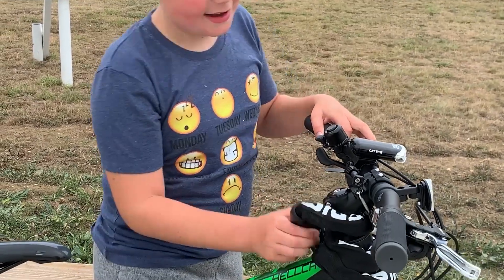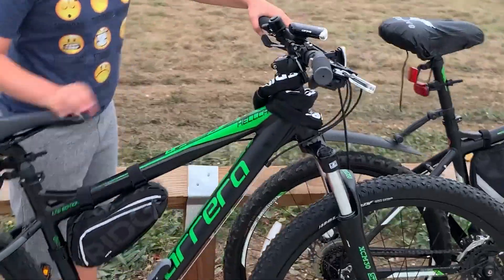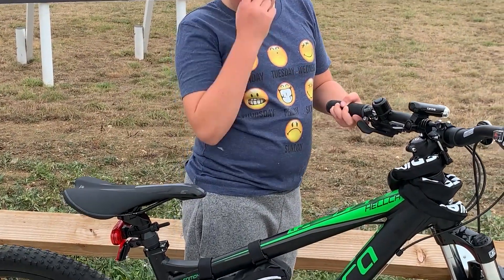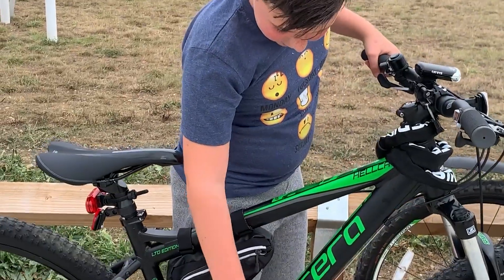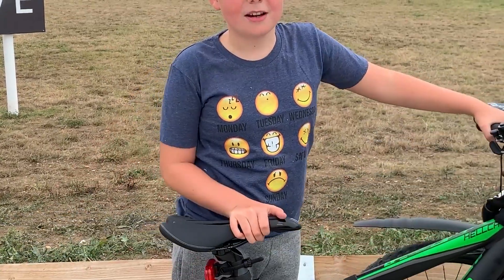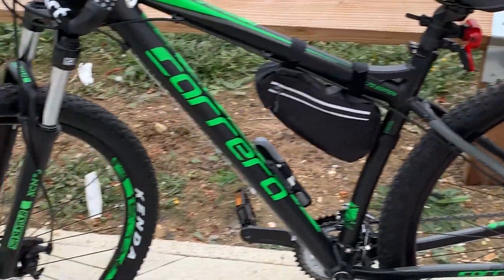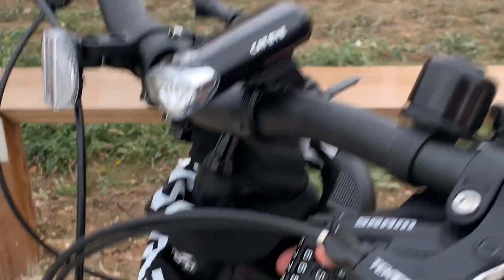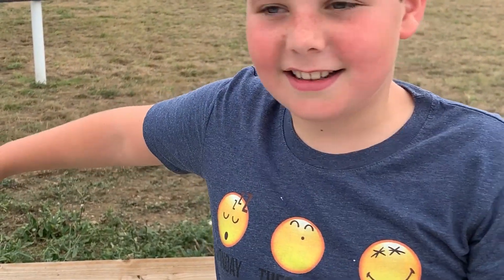Carrera Hellcat review | Carrera Hellcat mountain bike review | Halfords Carrera Hellcat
How good is the Carrera Hellcat mountain bike? I find out in my test ride after buying the Carrera Hellcat from Halfords.